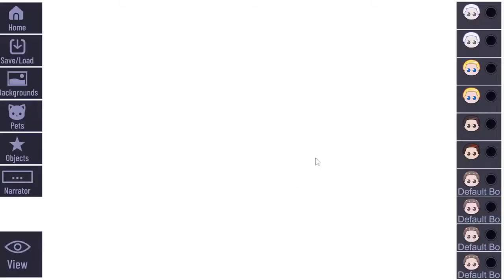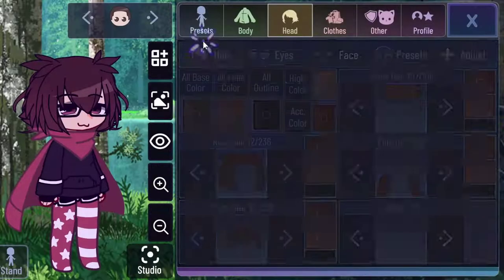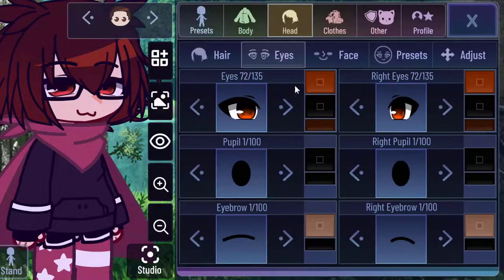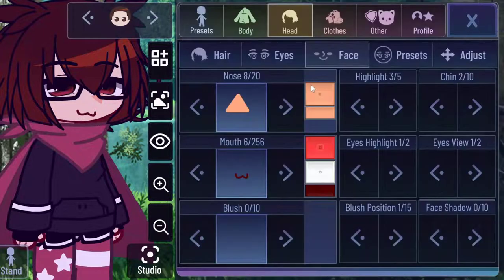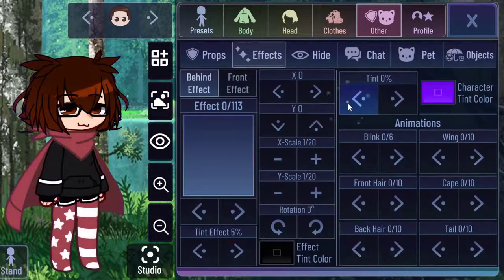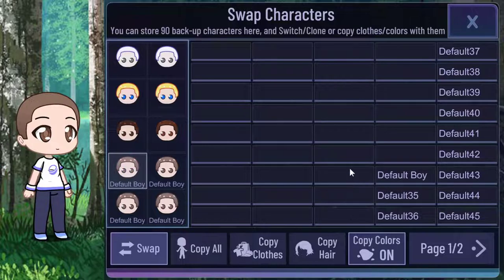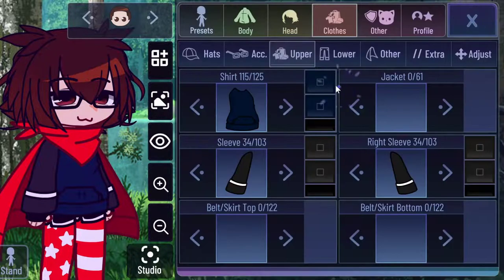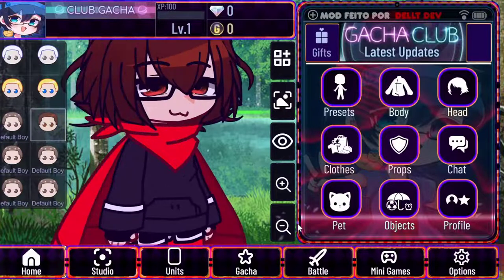a long video of me trying to explain how to make ur oc stand out